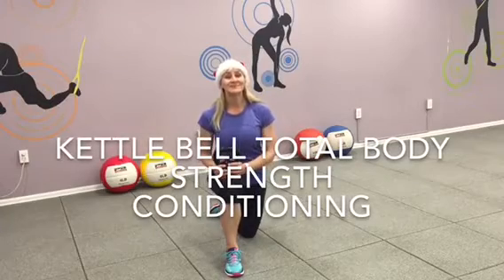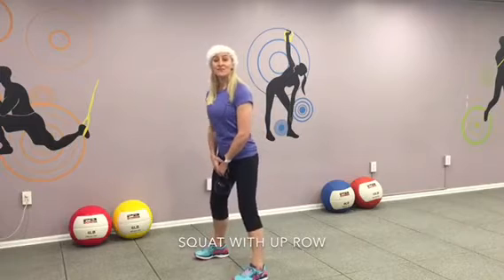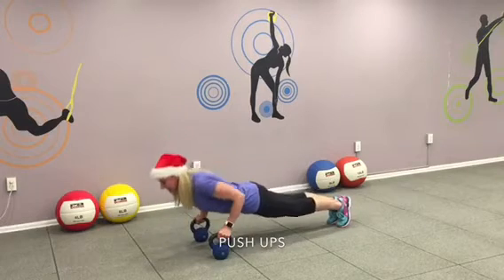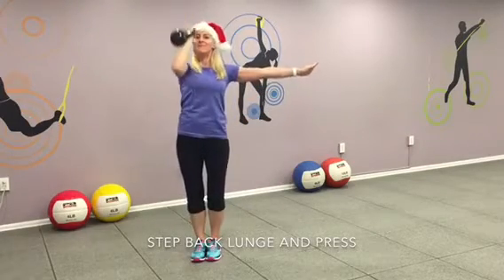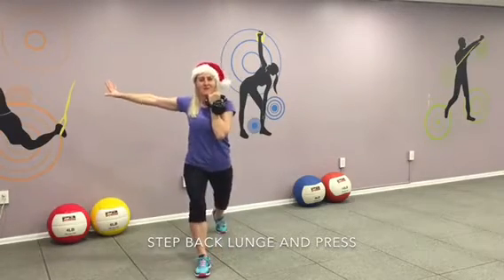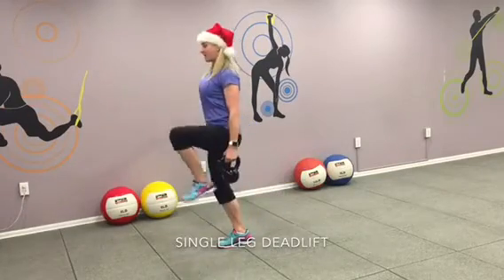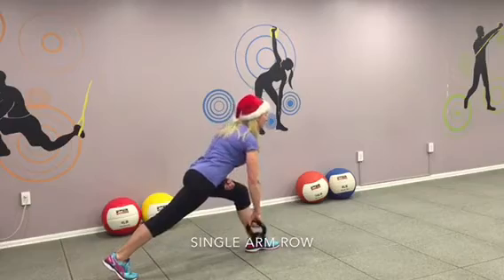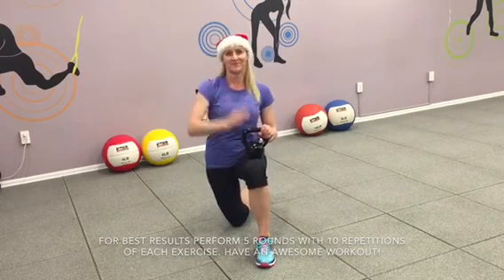Holiday Challenge Total Body Workout #2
This is your 2nd of the 4-week Holiday Challenge Workout. This week you have kettle bell total body strength and condition workout. You have only 8 exercises.  For best results perform 5 rounds with 10 repetitions of each exercise. Ready! Let’s go people! Let’s do this!
1. Deadlift
2. Squat and up row
3. Push ups
4. Swings
5. Step back lunge and press overhead
6. Single leg deadlift
7. Single arm row
8. Sit ups

It is not a substitute for, nor does it replace, professional medical advice, diagnosis, or treatment of health conditions.  Please consult your physician before beginning or changing any fitness program to make sure that it is appropriate for your needs.

Stop exercising immediately if you experience faintness, dizziness, pain or shortness of breath at any time. Consult a physician.

Exercise is not without its risks and this or any other exercise program may result in injury.  Wellness Studio M disclaims any liability from and in connection with this program.